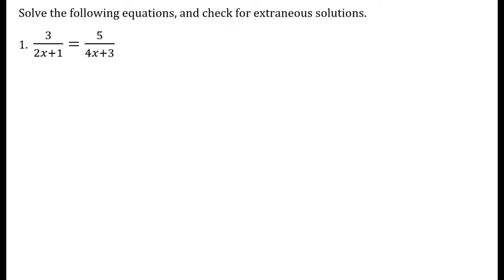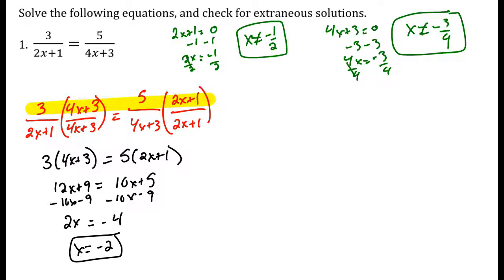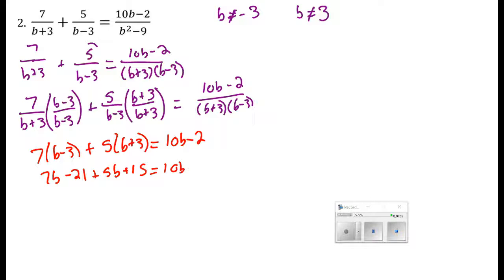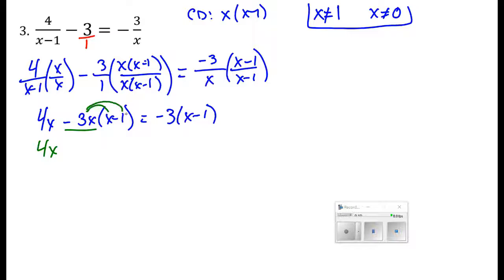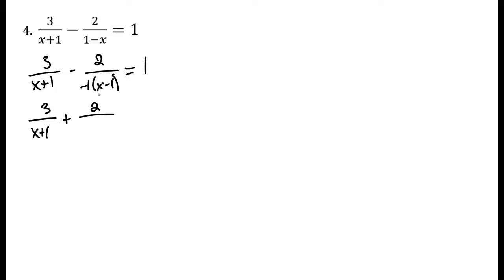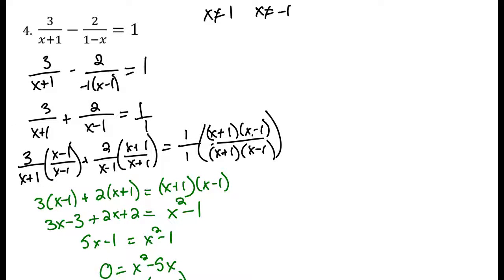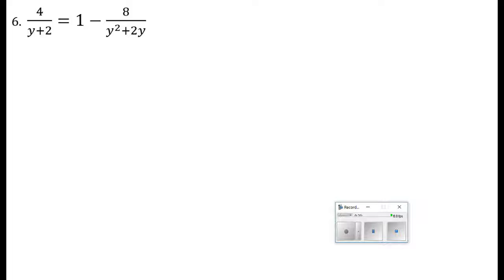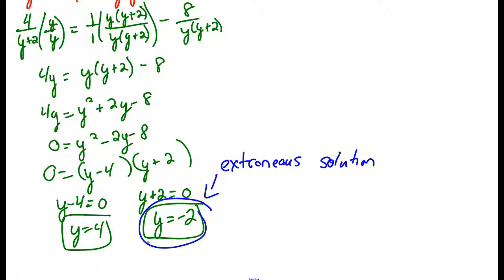Lesson 5- Solving Rational Equations